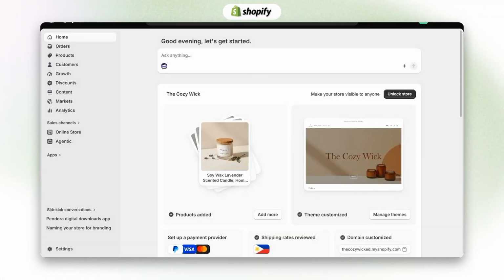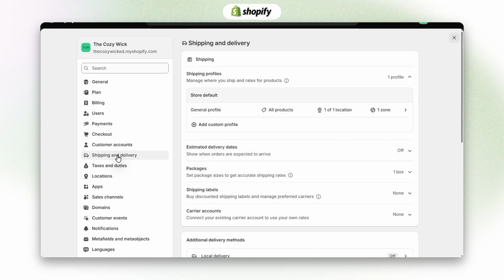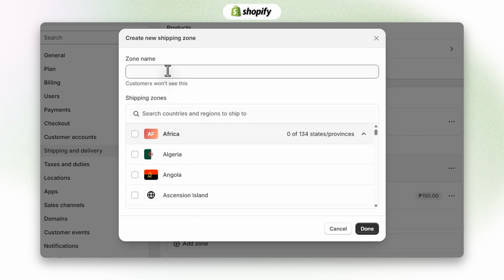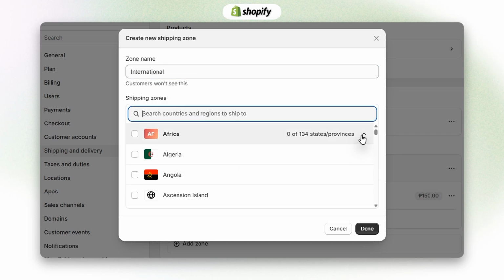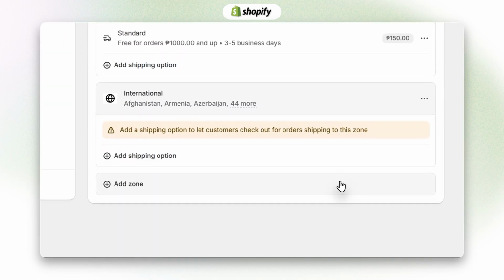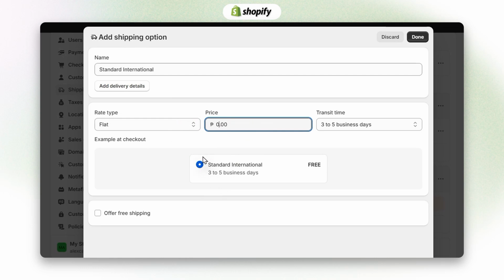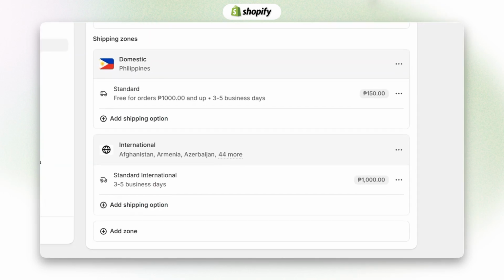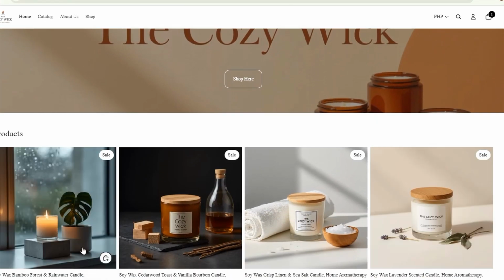How To Set Up International Shipping on Shopify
Want to sell your products to customers around the world? In this tutorial, I'll show you step-by-step how to set up international shipping on Shopify, so you can configure shipping zones, rates, and delivery options for global orders.

Whether you're expanding your business internationally or launching a brand-new Shopify store, this guide will help you set up international shipping correctly and provide a smooth checkout experience for customers worldwide.

In this video you'll learn:
✔ How to create shipping zones for different countries
✔ How to configure international shipping rates
✔ How to manage customs, duties, and delivery settings
✔ Best practices for shipping products globally
✔ Common international shipping setup mistakes and how to avoid them

This is perfect for:
Shopify beginners, eCommerce store owners, dropshippers, small business owners, and anyone looking to expand their business into international markets.

If you're serious about growing your Shopify business, offering international shipping can help you reach more customers, increase global sales, and build a successful worldwide eCommerce brand.